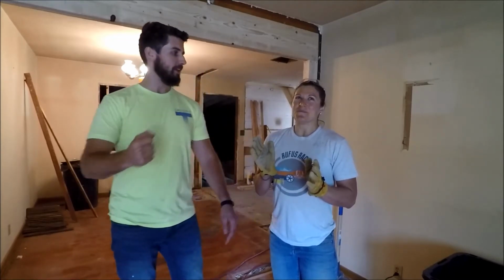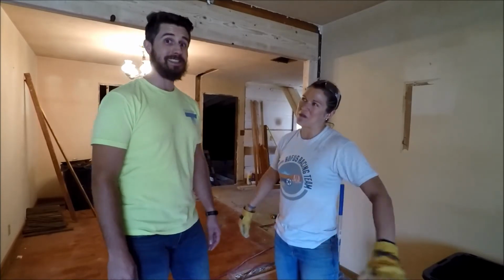Ep. #7 | Week 4 of Demo and Some Construction!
Welcome to another week of demo and the first few days of remodeling. Enjoy some of our favorite , and our least favorite, projects this week as we tackle termite repair, new floor joist, tearing down a load bearing all, and much more!